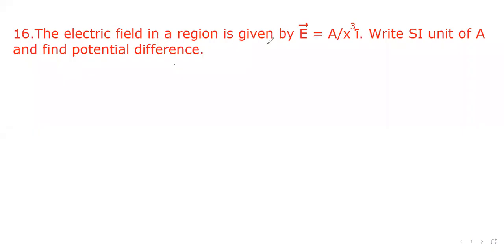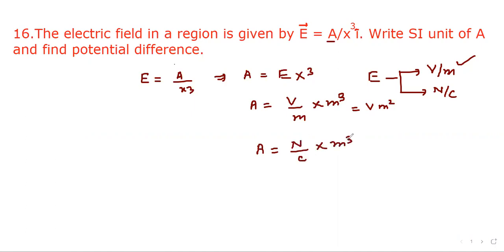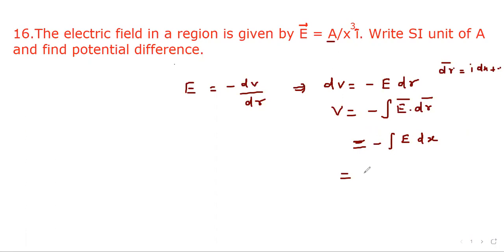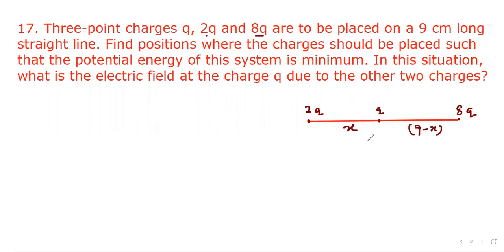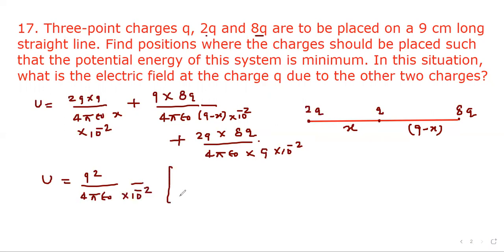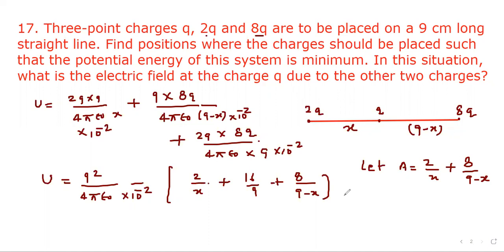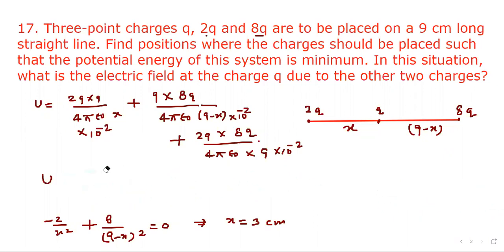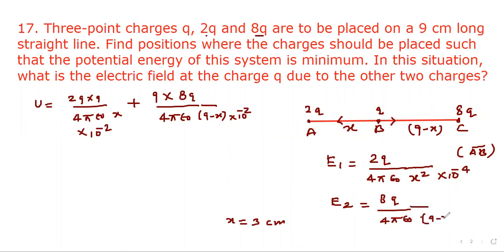Physics : HC Verma Part- II Electric field and potential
Three point charges q, 2q and 8q are to be placed on a straight line 9 cm long. Find the positions ---